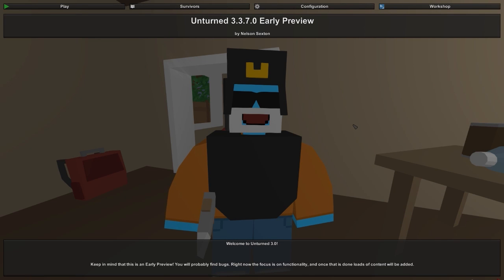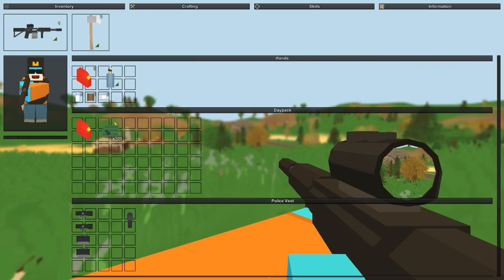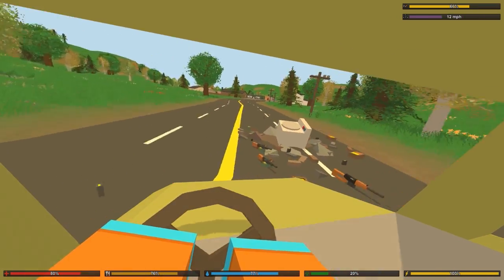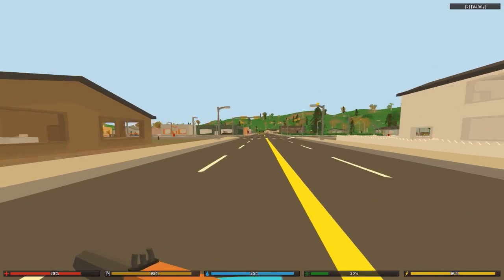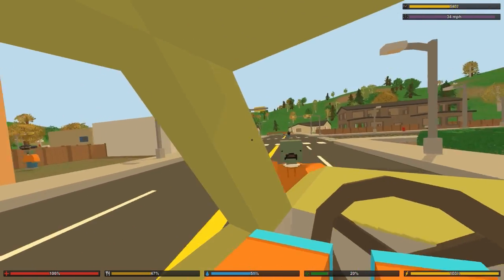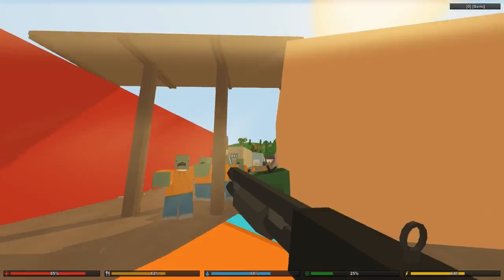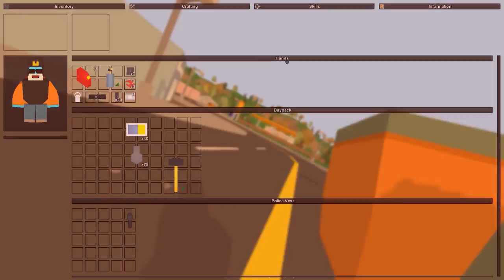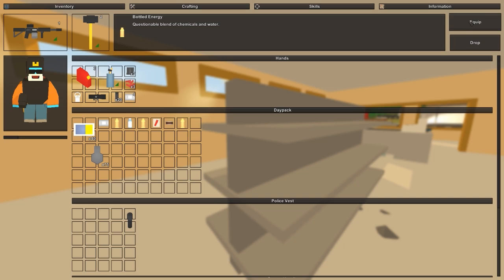UNTURNED 3.0 New Guns! (Light Machine Guns! Sniper Rifles! MORE!)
Unturned 3.0 Early Preview test drive! In this episode, we look at new firearms including the Honeybadger, Dragonfang, Nykorev, Snayperskya, Bluntforce, Hawkfound, Oakbear, and Cobra!

To participate in Unturned 3.0 test:
1. Right click "Unturned" in your Steam library
2. Choose "Properties"
3. Click "Betas" tab
4. Enter code:"OPERATIONMAPLELEAF" and then click "Check Code" button
5. Select from the dropdown list and pick "Preview - public test"
6. Let Steam update Unturned
7. Run Unturned